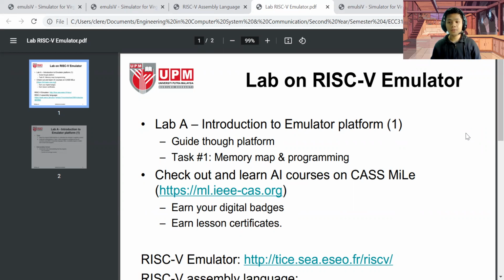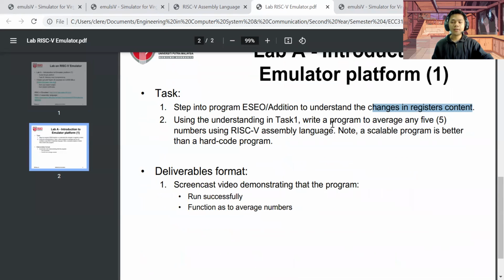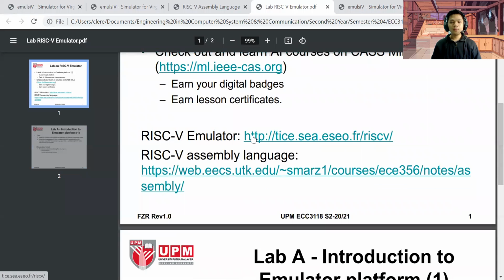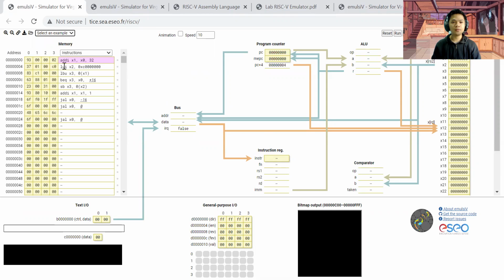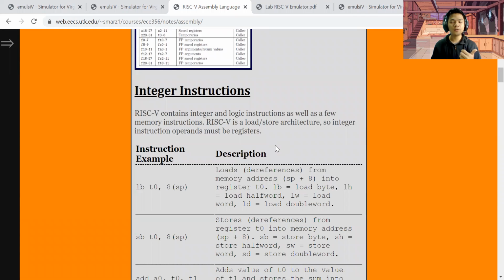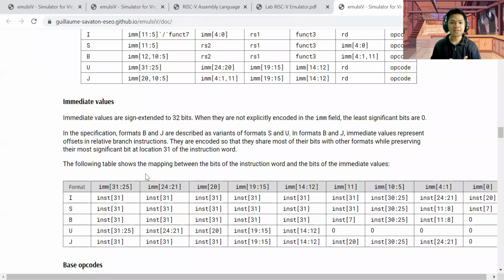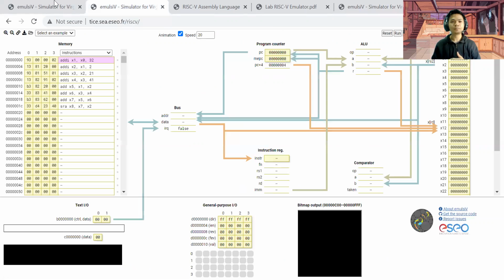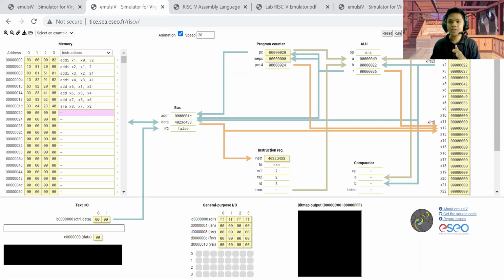Lab 1 Video Presentation (ECC3118 - Microprocessor)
CLERENCE LEWIN CHAMPIN  (203240)
ECC3118 - MICROPROCESSOR

Lab 1 on RISC-V Emulator